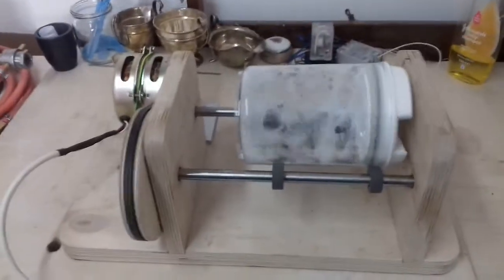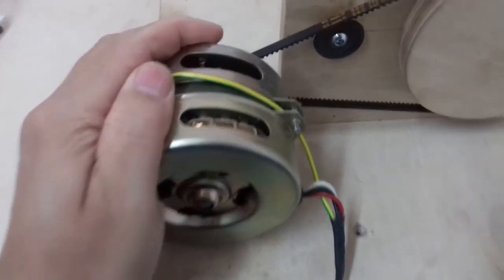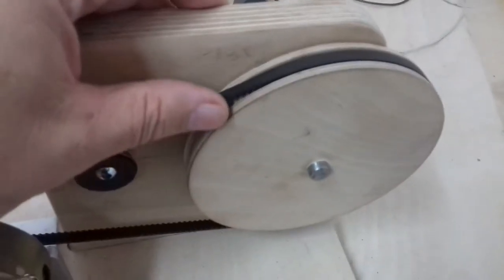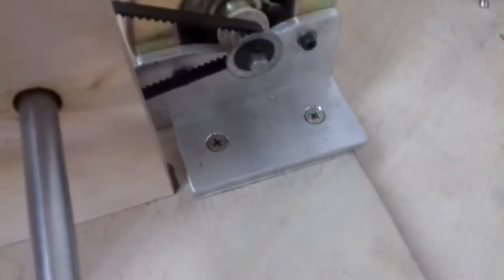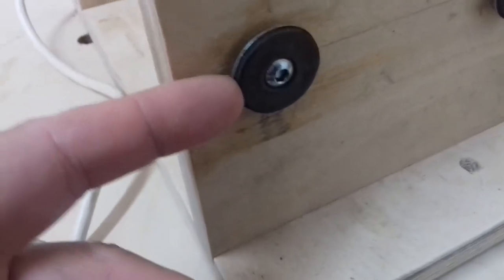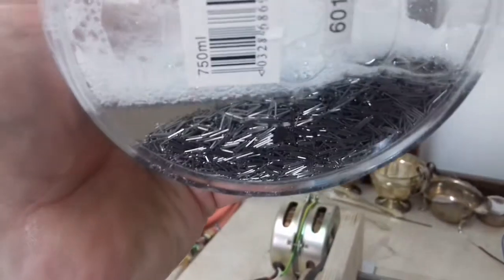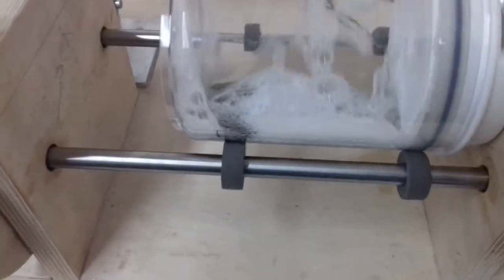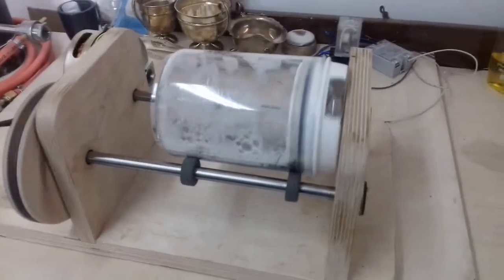Homemade Tumbler Polisher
Made from plywood off cuts from a locl wood yard and recycled items like the motor from a photo copier and steel rods from my bits bin, she work nicely and should last for several years.